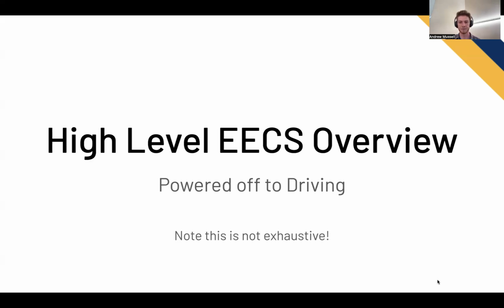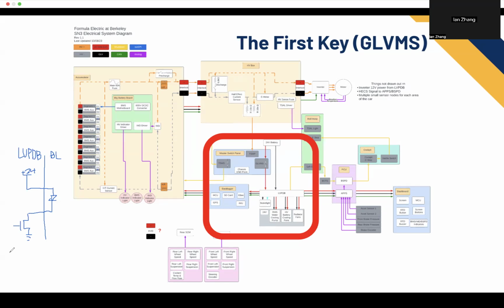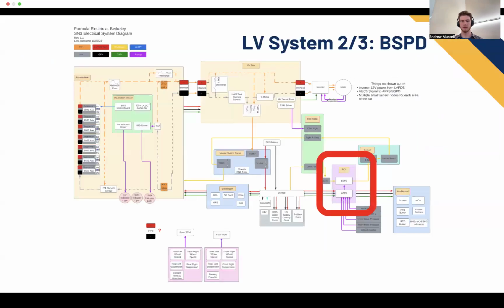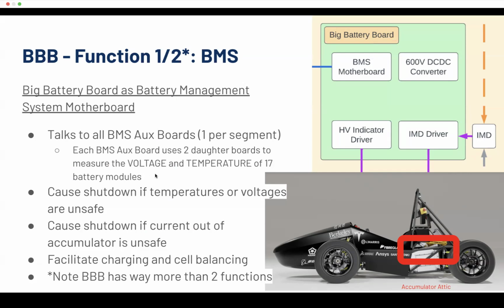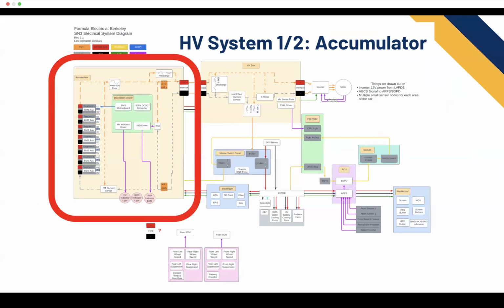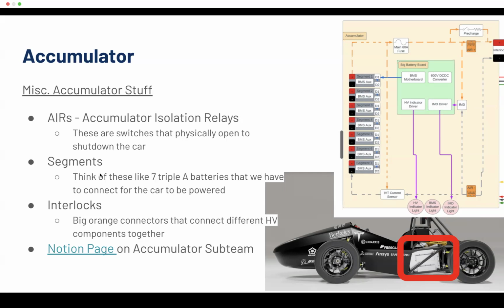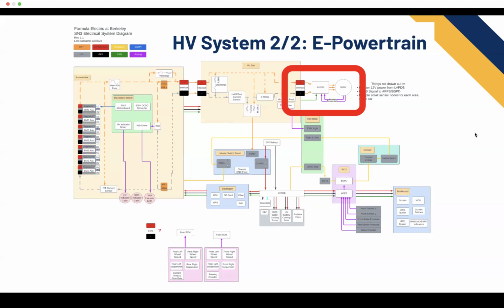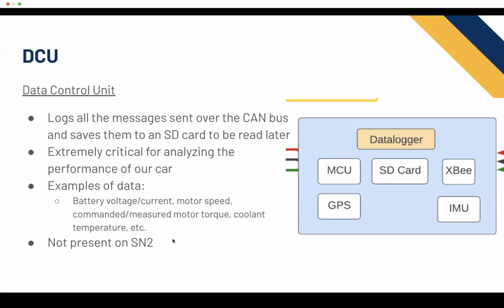SN3 Electrical System High Level Overview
A high-level overview of our 3rd vehicle's electrical system. Additional resources for further learning are linked in the slide deck.
Presentation by Andrew Mussell
Slide Deck by Evan Sandoval